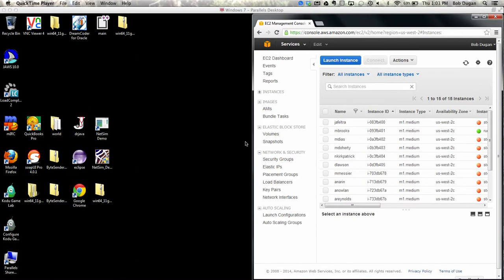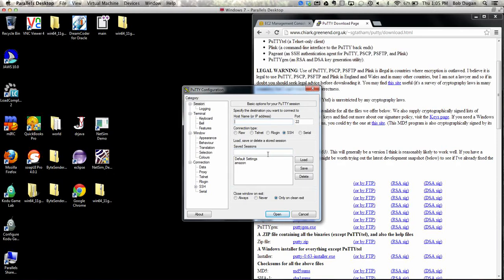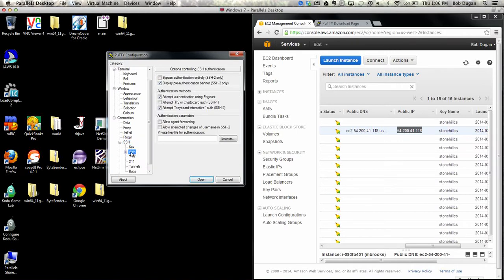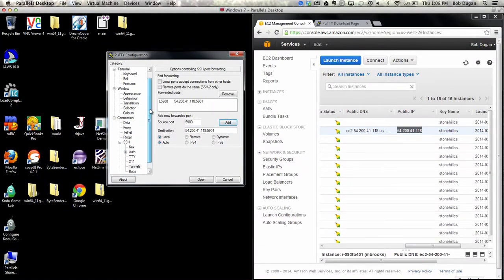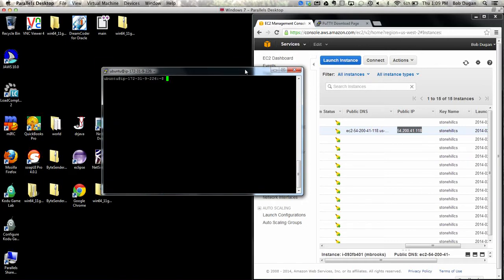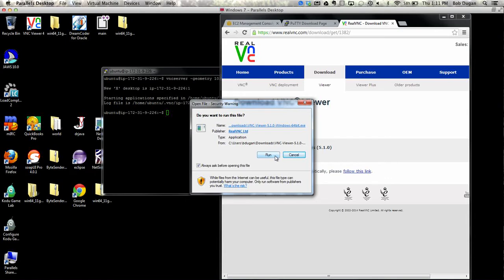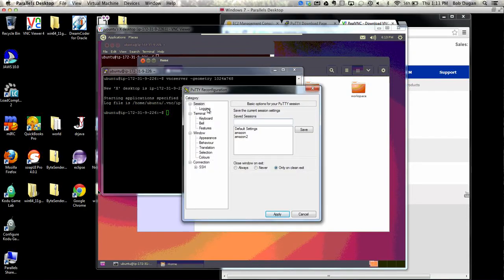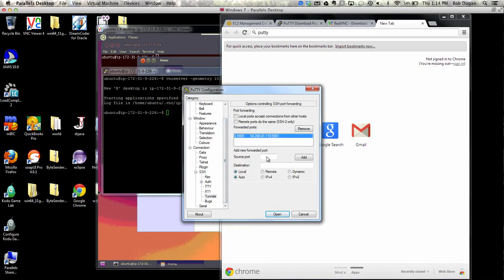AWS - VirtualMachines Windows